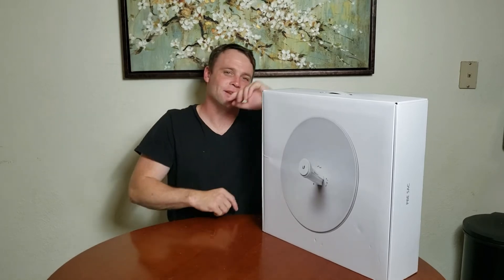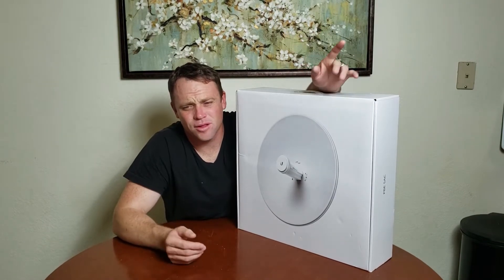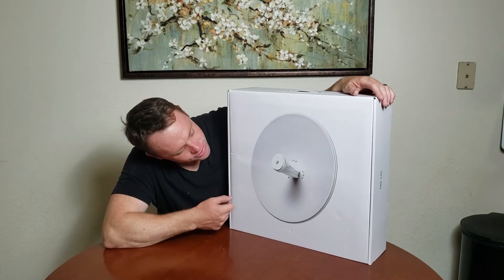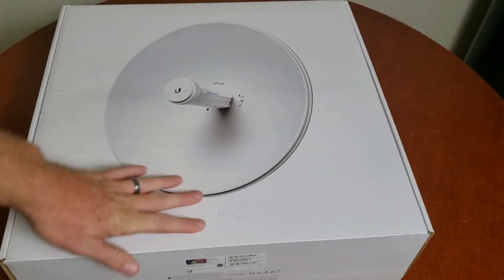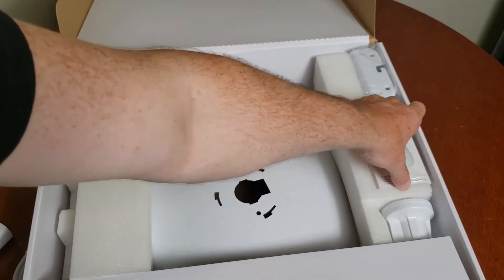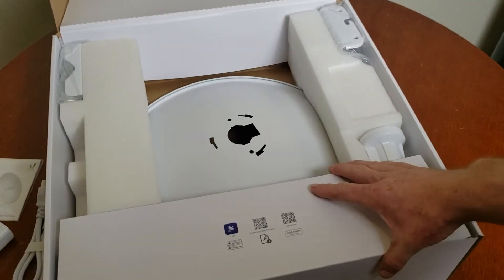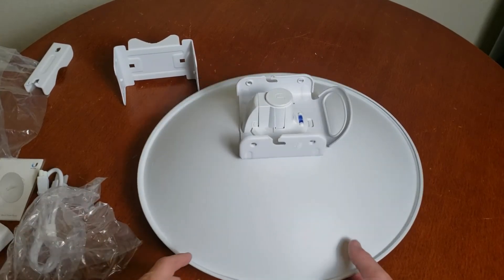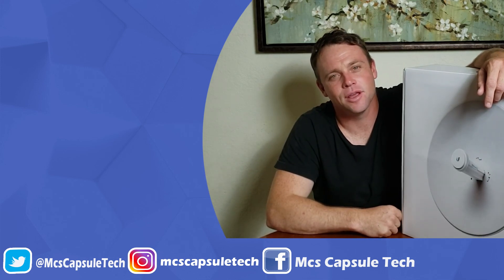Unifi UISP airMAX PowerBeam AC, 5 Ghz, Bridge